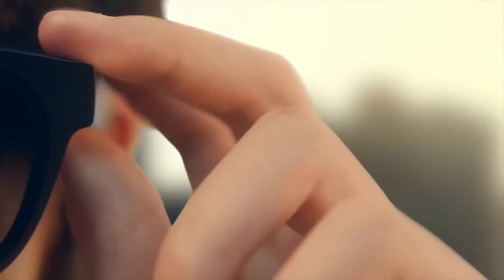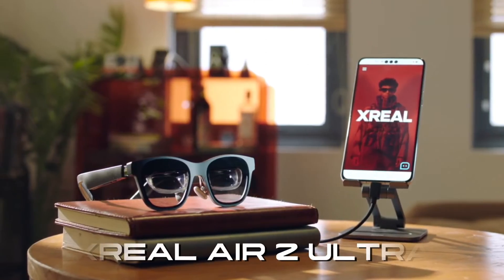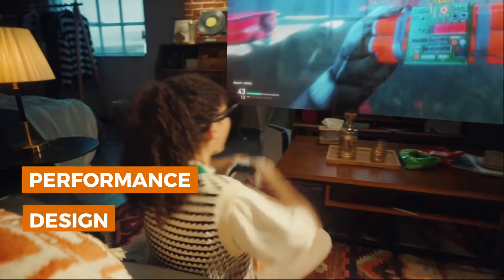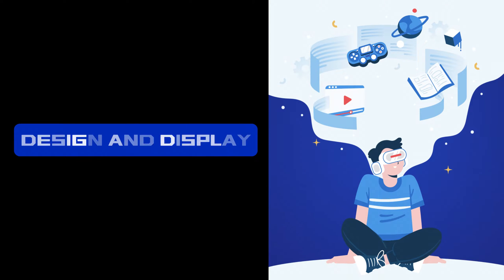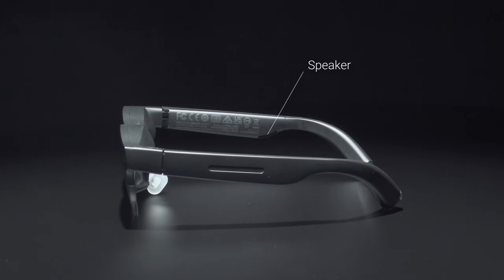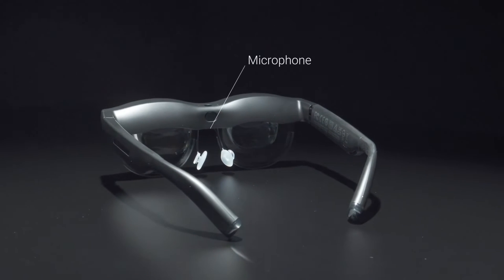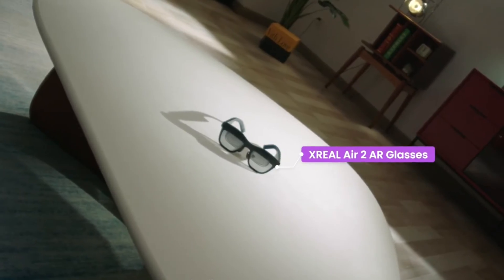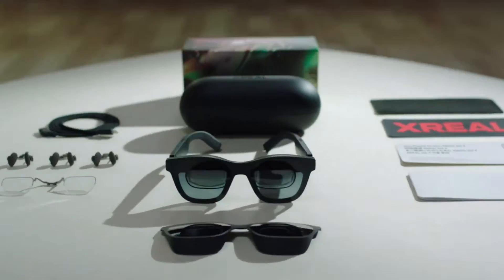Asus AirVision M1 V/S the Xreal Air 2 Ultra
Join us as we compare the Asus AirVision M1 and the Xreal Air 2 Ultra!
In this video, we dive into the features, performance, and overall experience of these two cutting-edge AR glasses.
Which one stands out in terms of design, display quality, and usability? Watch the full comparison to find out which device is the better choice for you!